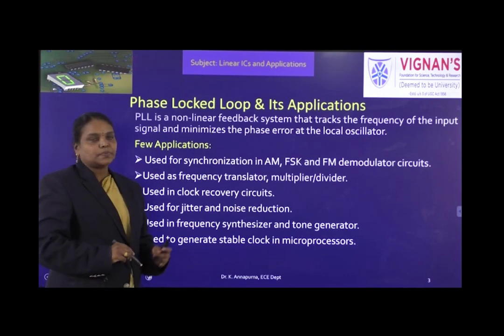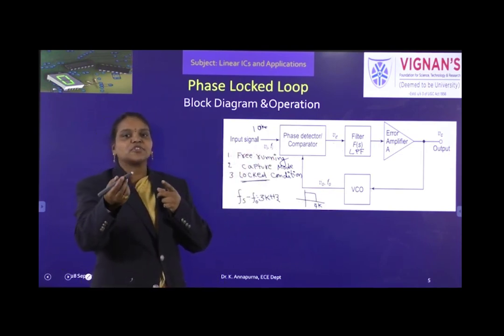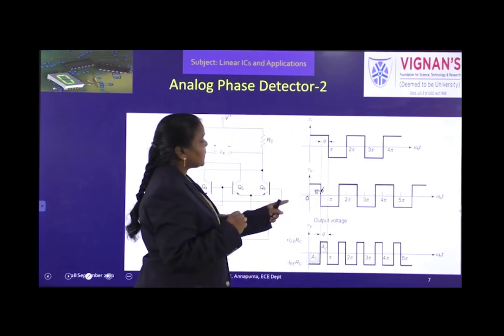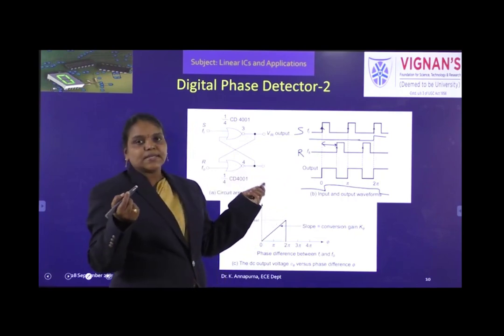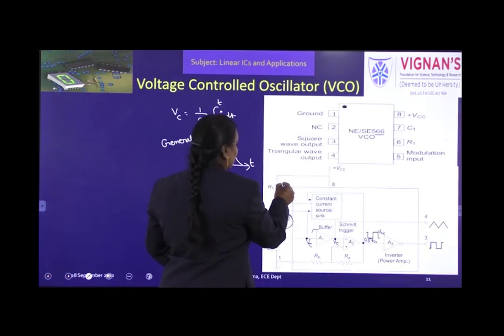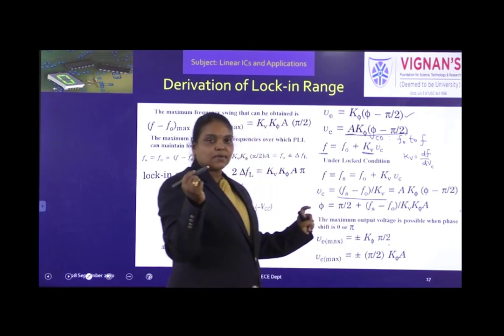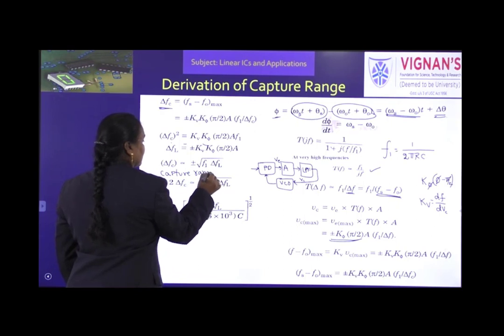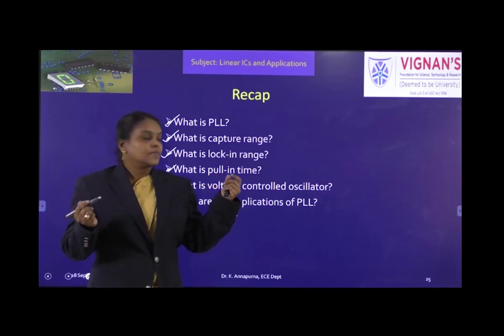phase locked loop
PLL operation, Capture range and Lock-in Range derivations & Applications of PLL